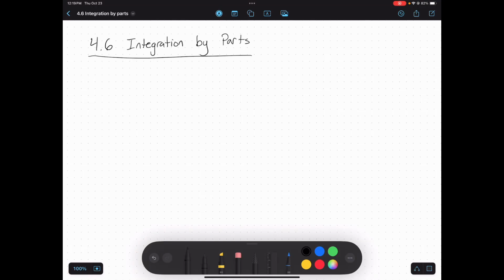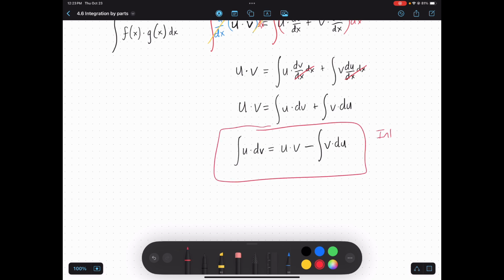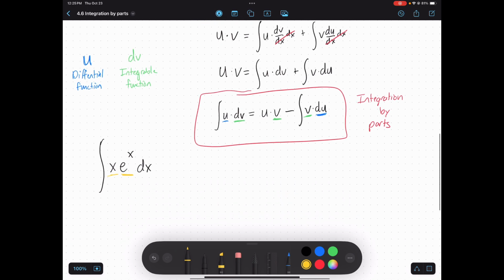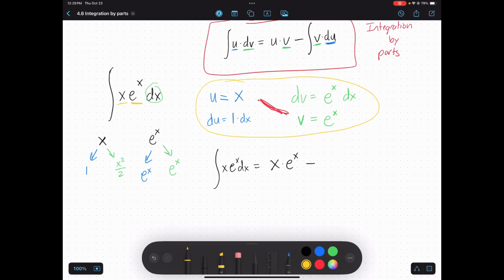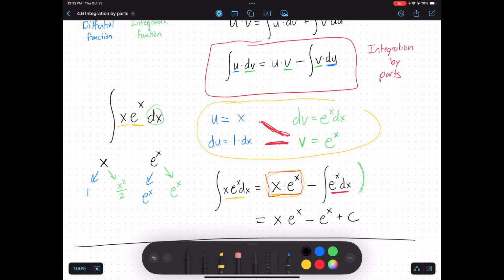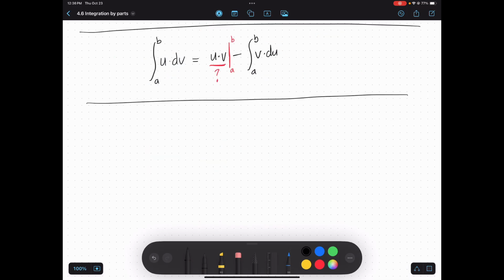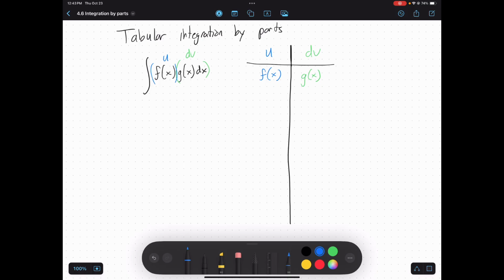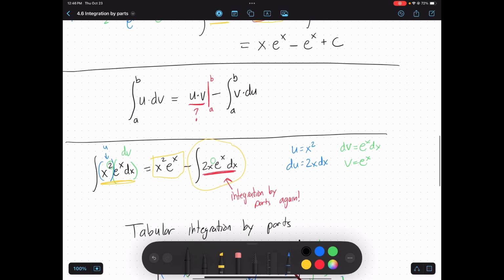4.6 Integration by Parts Concept Video